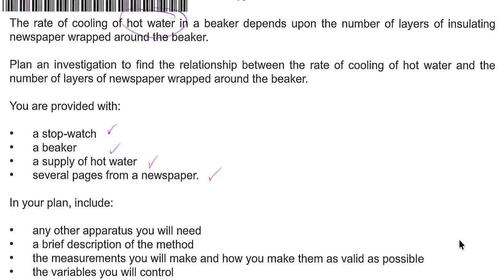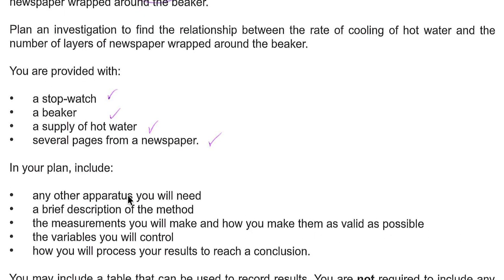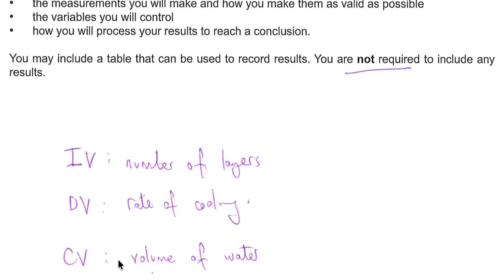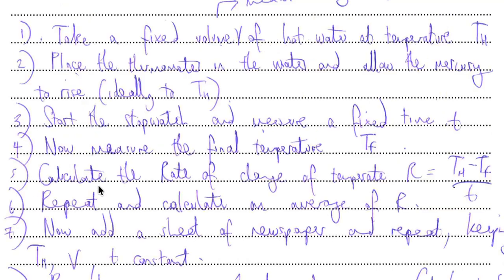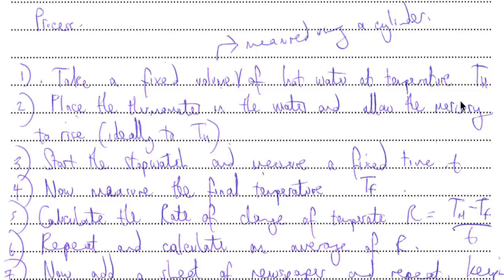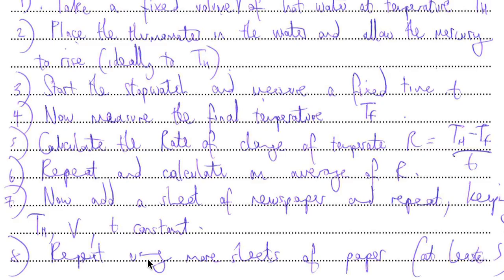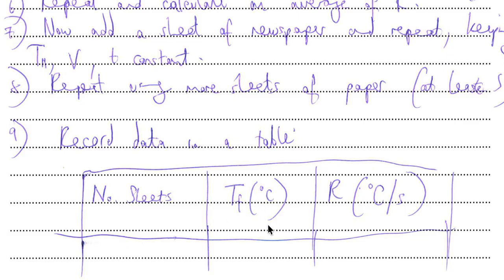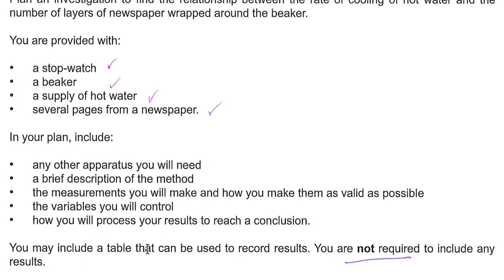0654 Coordinated Science Summer 2025 QP62 Q6